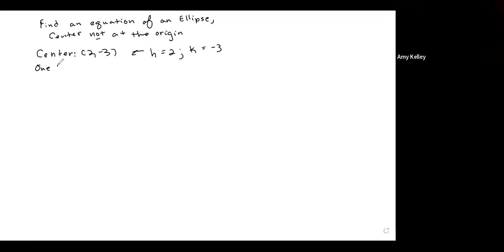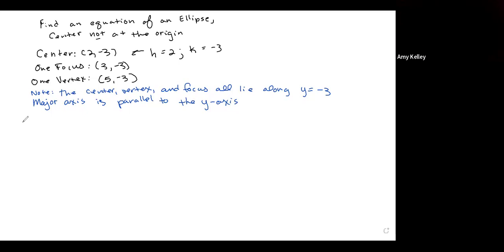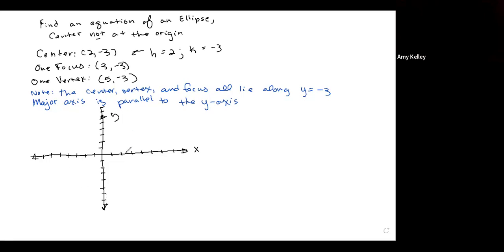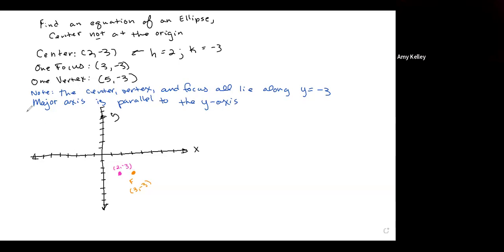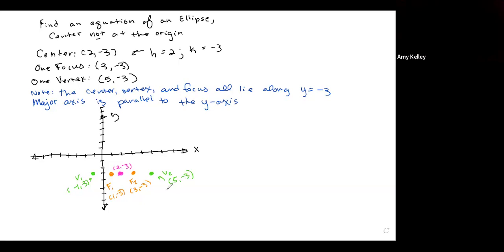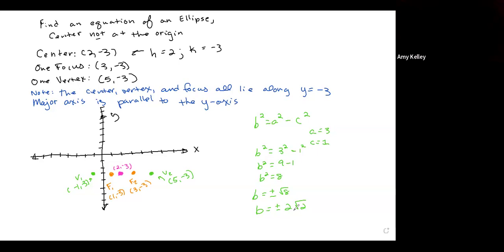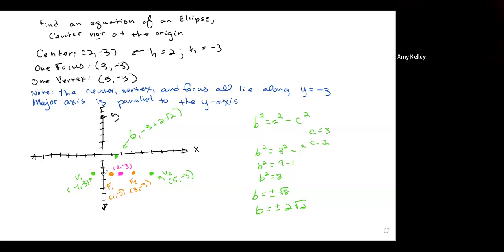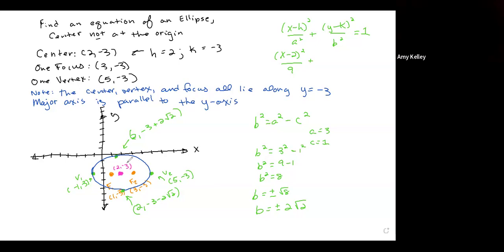Analyzing the Equation of an Ellipse, Center at (h,k)